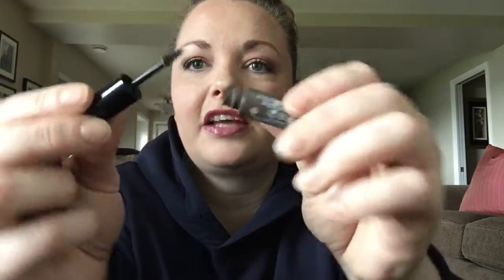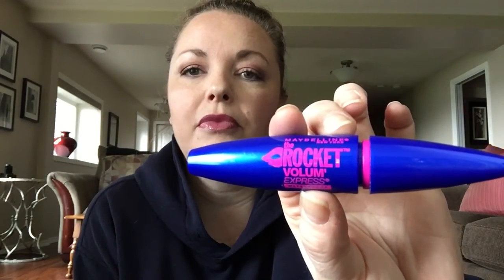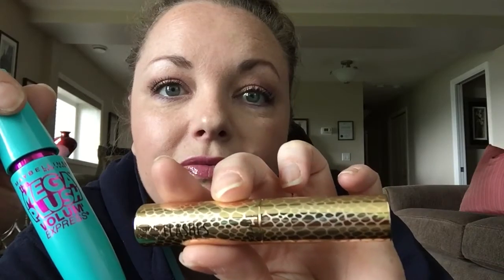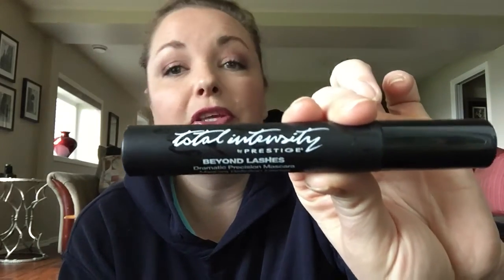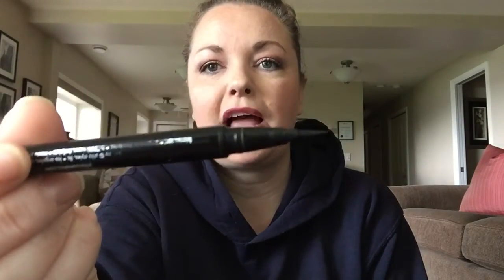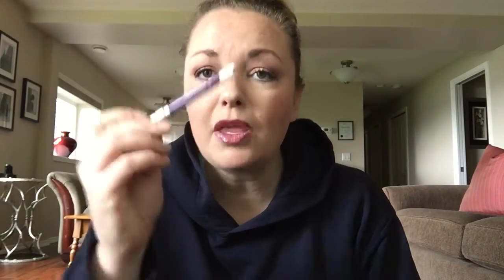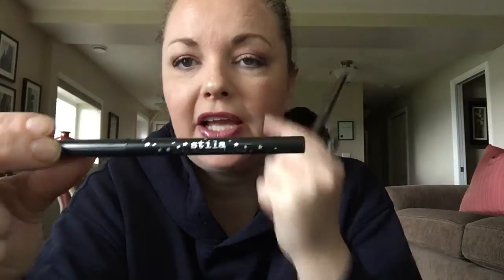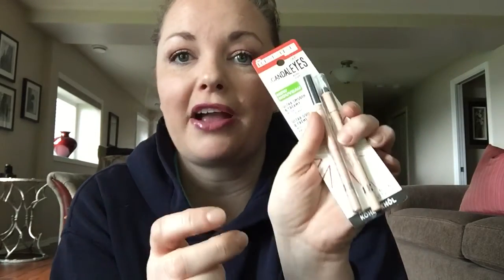Part 1: Makeup Collection. Mascara/Liners & Brow Products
Hello everyone! We'll...this is by popular demand. Part 1 of my makeup collection.